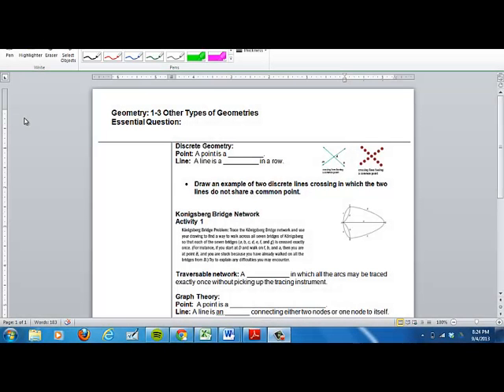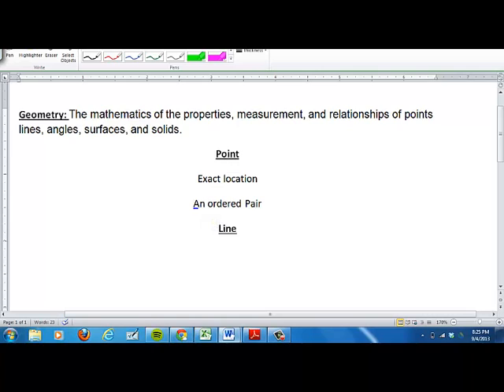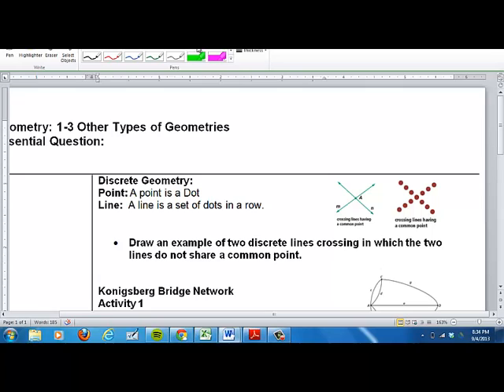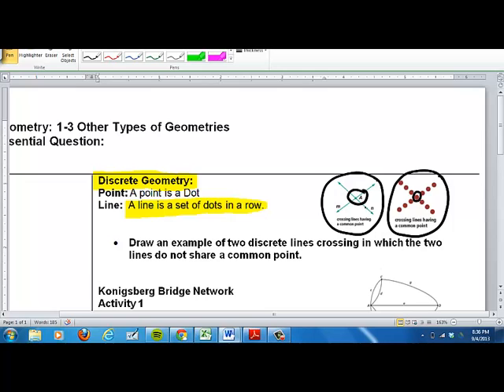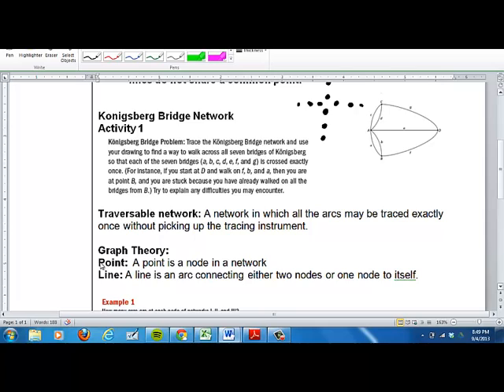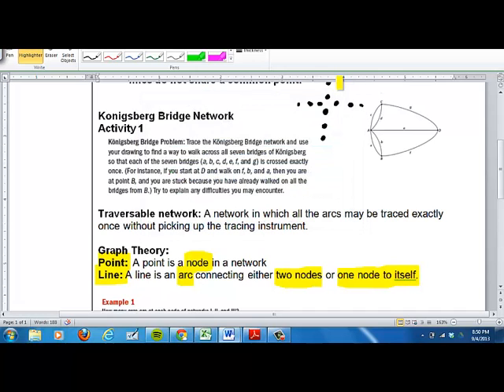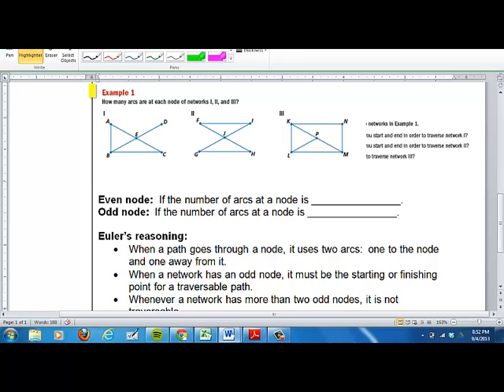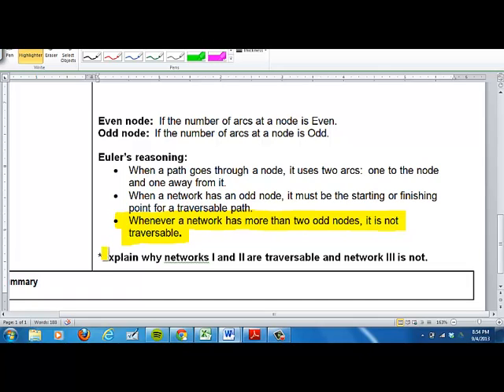Geometry 1-3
Discrete Geometry and Graph Theory introduced.